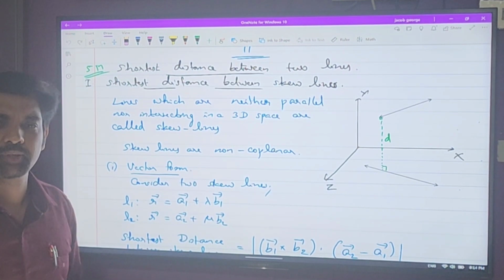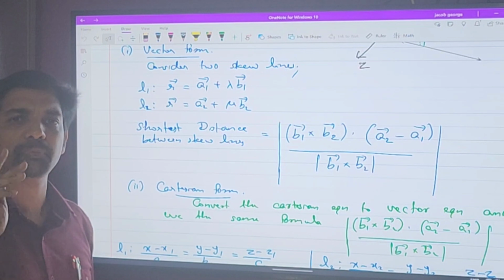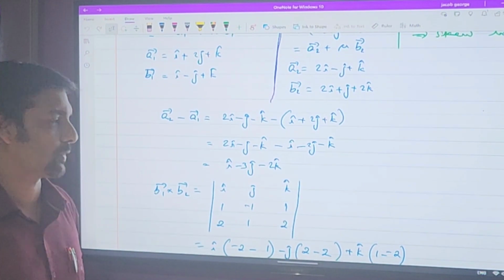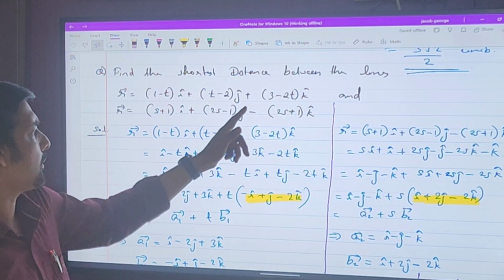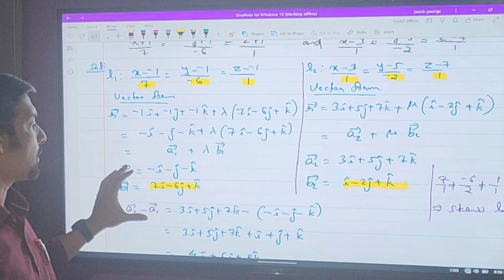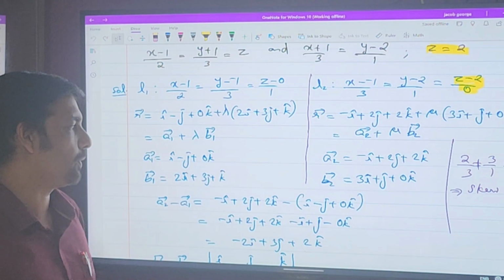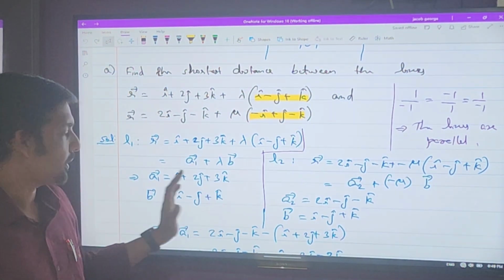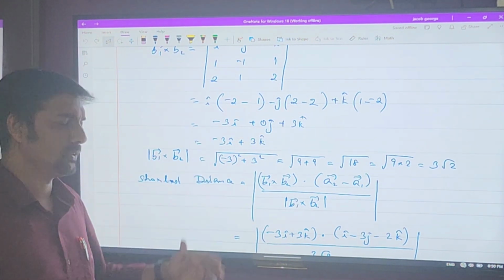Class 12 - Most important topic in 3D Geometry: Shortest Distance